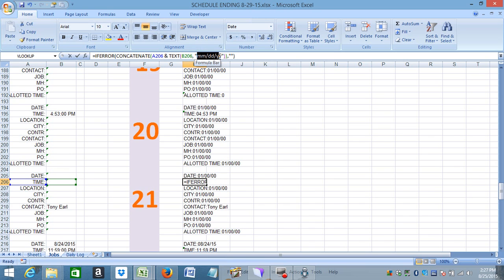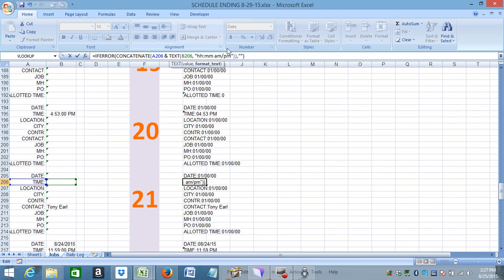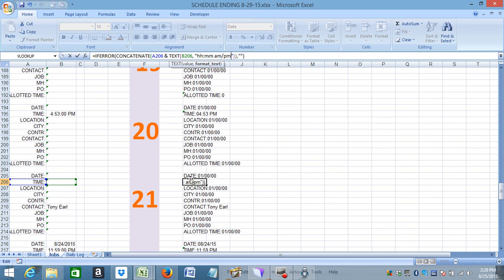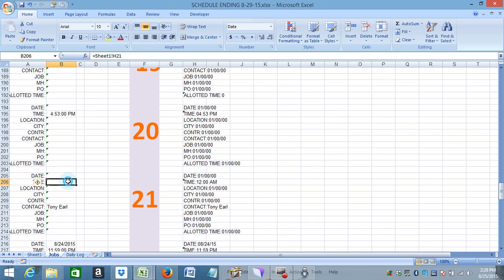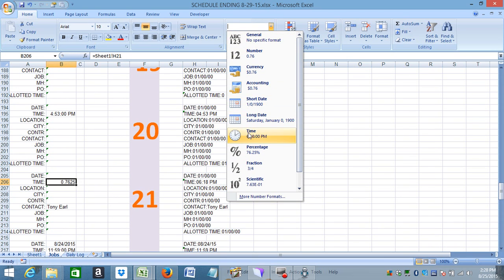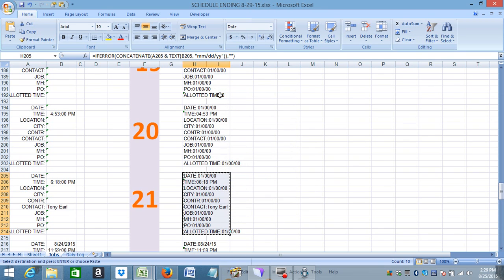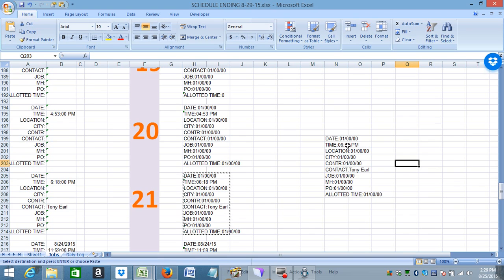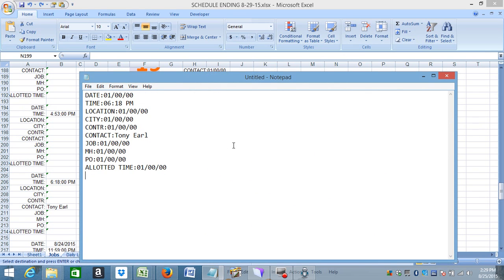CREATING AM & PM WITH (EXCEL) CONCATENATE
I found nowhere on Youtube an easy answer to my problem of adding the time am/pm together in a concatenated line so I experimented and solved the problem myself. Once you use it you will find it works perfectly.. P.S. I just woke up and my brain couldn't say concatenate. Too funny.

To concatenate is to join two or more cells together to form a sentence or a string which can be copied and pasted into (in this case a text and email) another program such as Microsoft word or Notepad or anywhere you see fit.